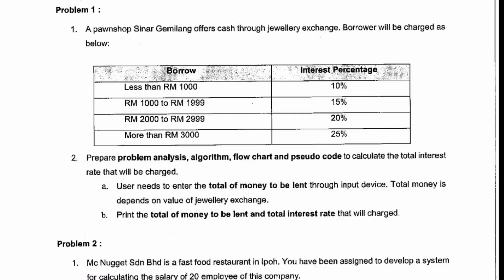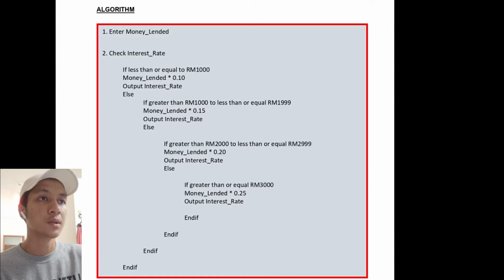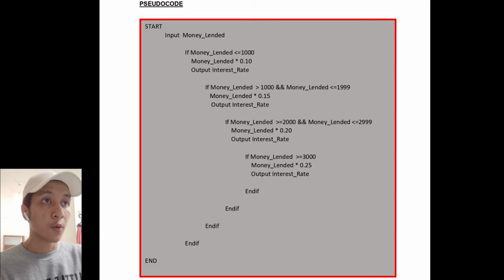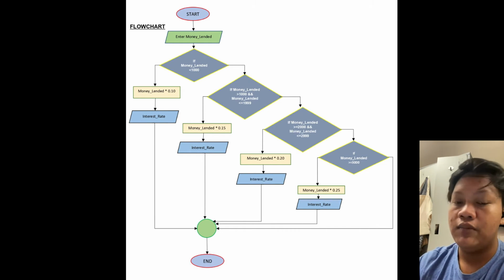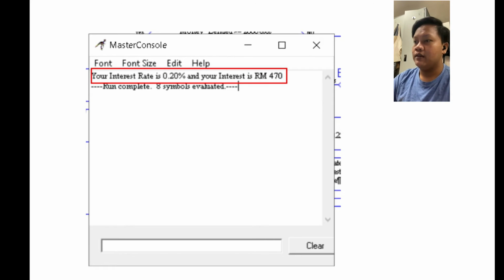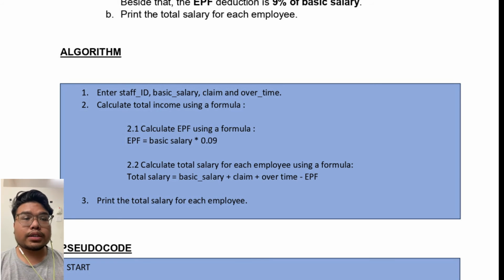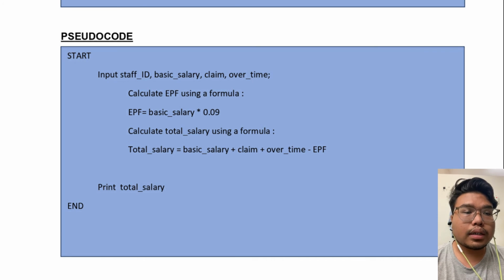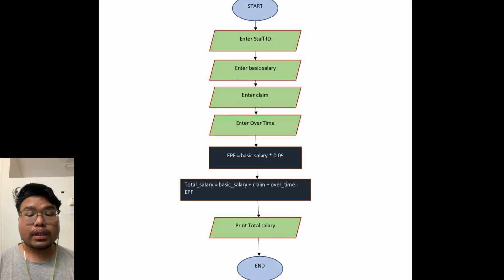DFC 10212 : PROBLEM SOLVING & PROGRAM DESIGN PBT PRESENTATION DDT1A